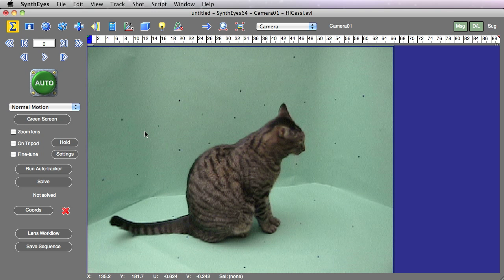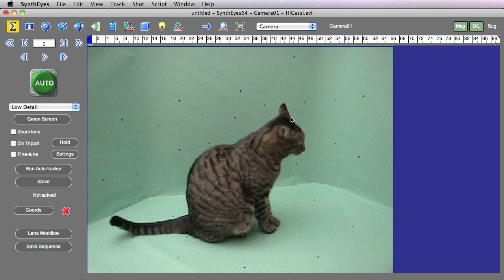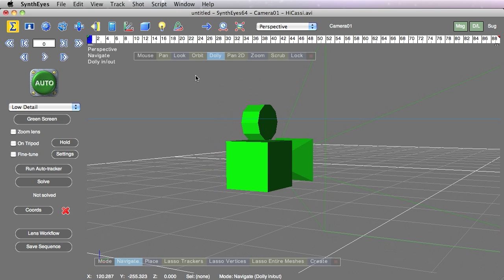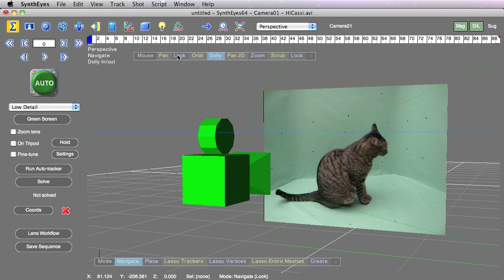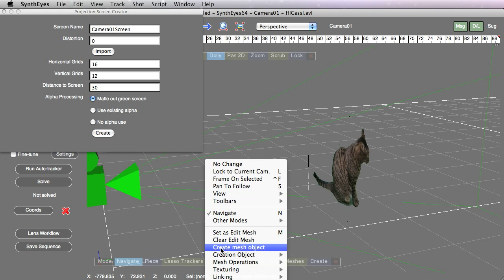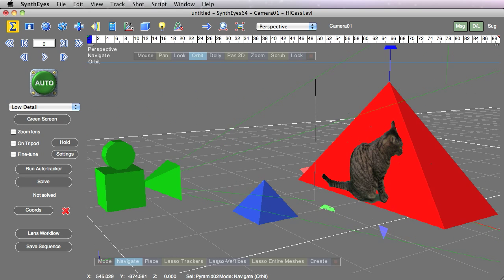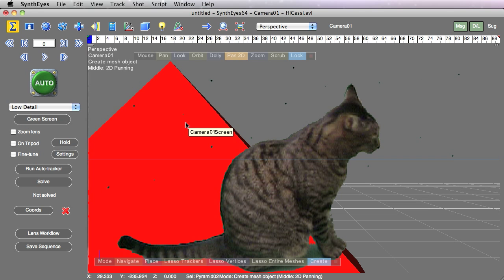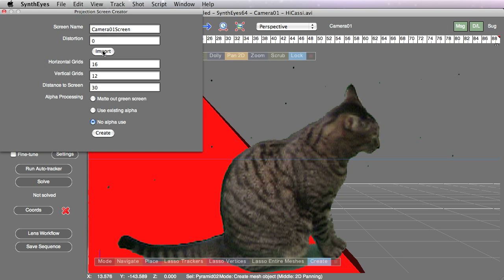Projection Screen Generator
The projection screen generator creates physical geometry in the scene to hold a background image, which can make some setup and scene-building tasks easier --- especially for green-screen shots. For green screen shots, SynthEyes can leave the keyed portion of the image transparent. This works for internally-keyed shots, or for shots with externally-generated alpha channels.